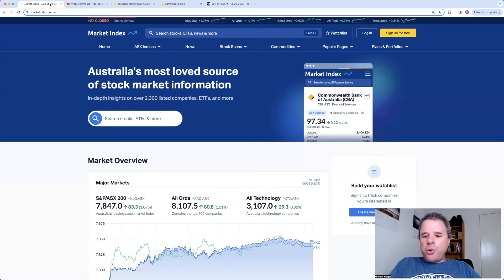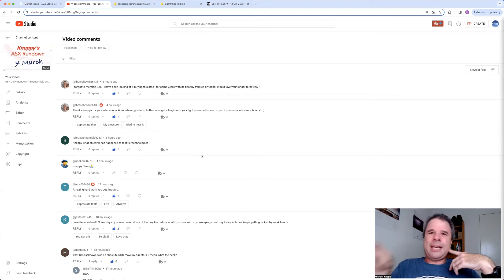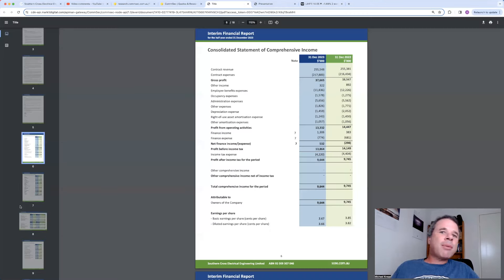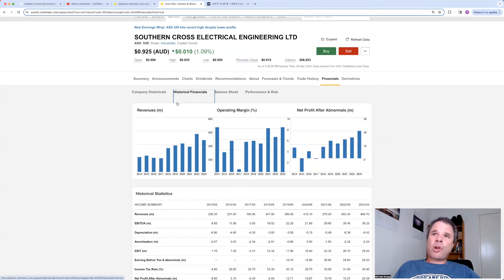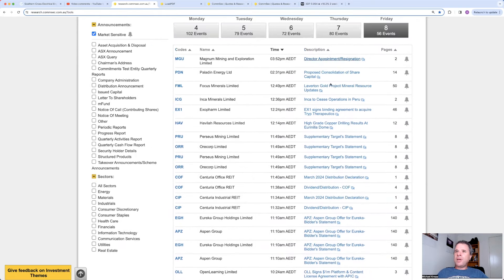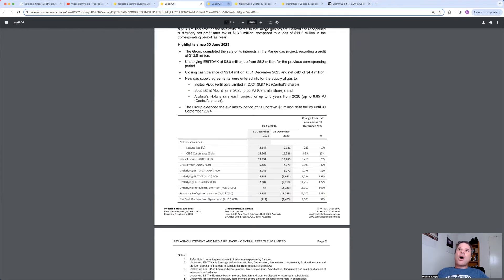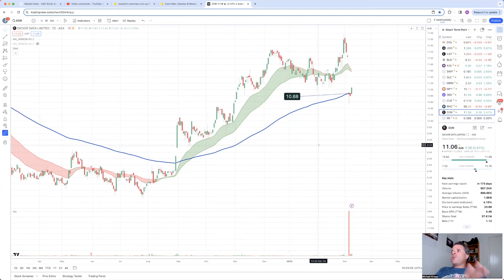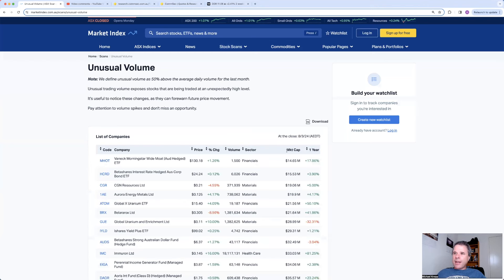ASX Daily Rundown | SXE Brief Analysis, Virgin Money UK up 33%, Pointerra, Selling ZIP, EML, and DUR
You have spoken You want more of these videos PLUS more in depth videos on individual companies. Your wish is my command.